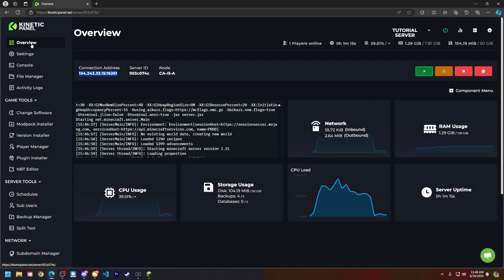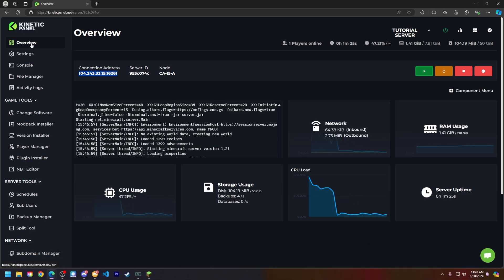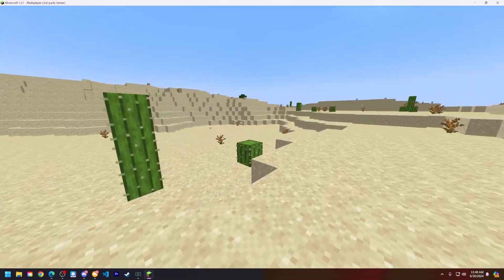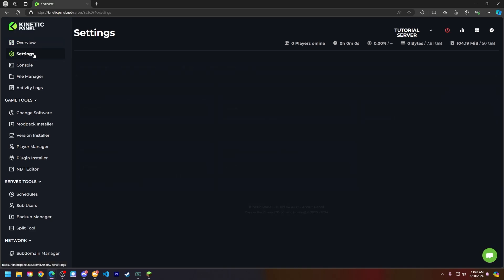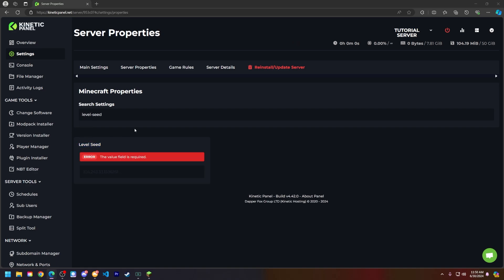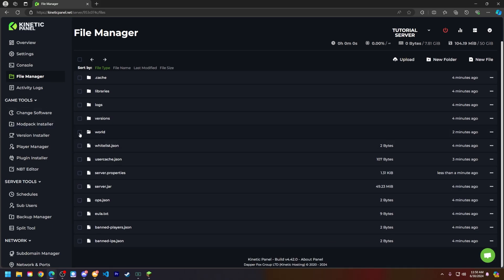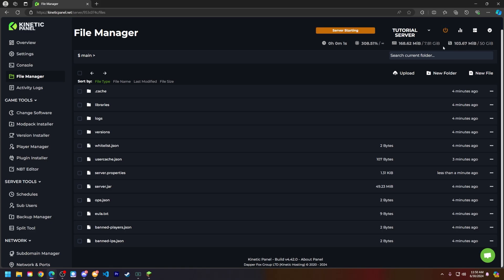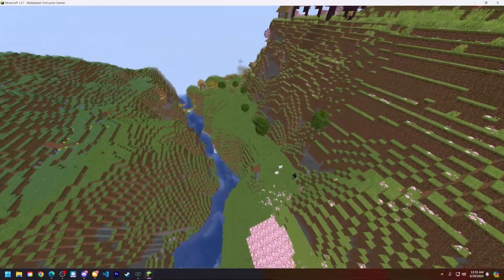How to change a seed on a Minecraft Server!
In this video we we'll showing you How to change a seed on a Minecraft Server!

USEFUL LINKS

Knowledge Base: N/A

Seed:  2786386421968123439